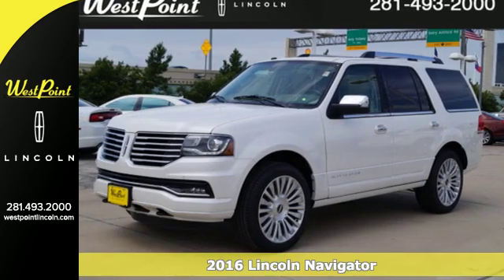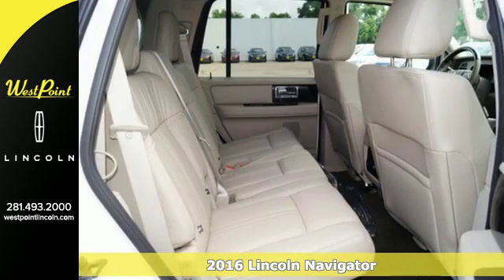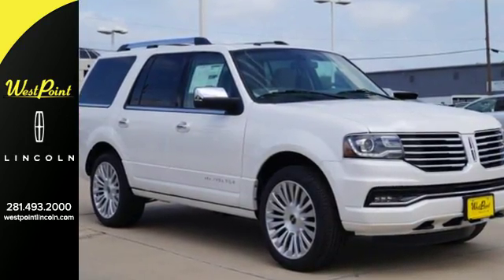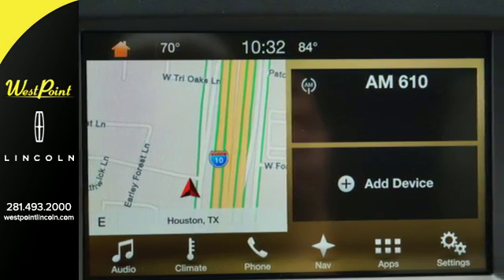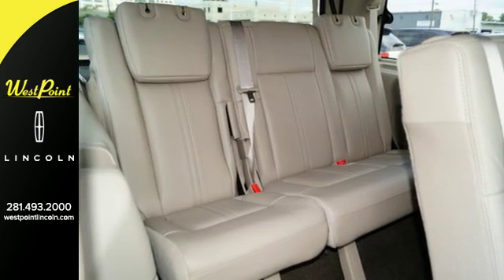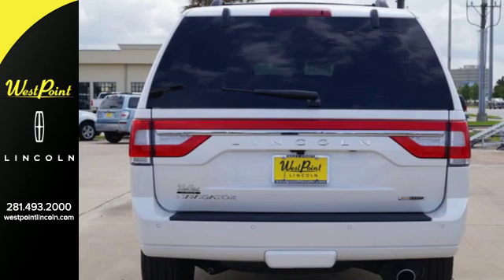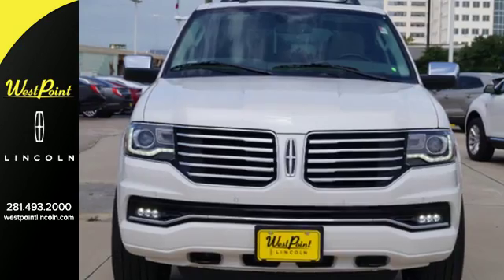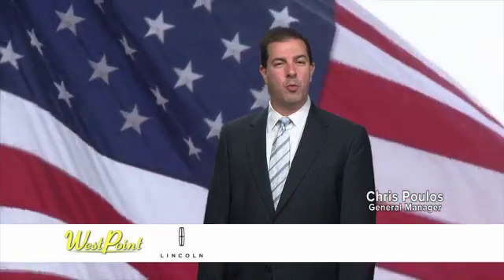New 2016 Lincoln Navigator Houston Katy, TX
Year: 2016
Make: Lincoln
Model: Navigator
Trim: Select
Engine: 3.5l 6 Cylinder Twin Turbo
Transmission: 2WD Shiftable Automatic
Interior: Medium Light Stone
Stock #: 6N157
VIN: 5LMJJ2HT5GEL11263

West Point Lincoln - It does make a difference where you buy your LINCOLN!
We have an A+ Rating
from the Better Business Bureau
Visit our BBB Page
West Point LINCOLN was given the prestigious President's Award from Ford LINCOLN.
Presidential Best in Class - by LINCOLN
We invite you to stop by and see why we are the LINCOLN Presidential Best in Class dealership in the Houston area.